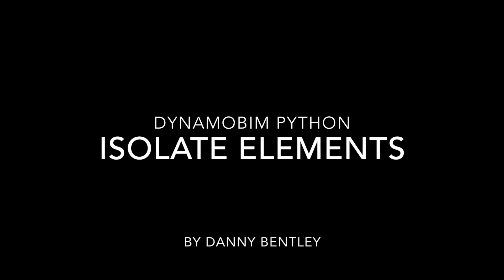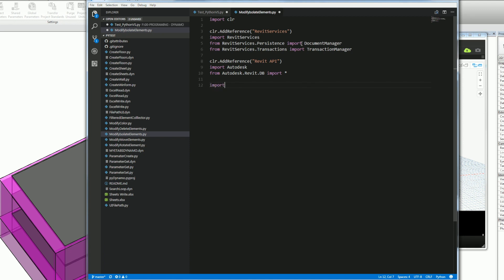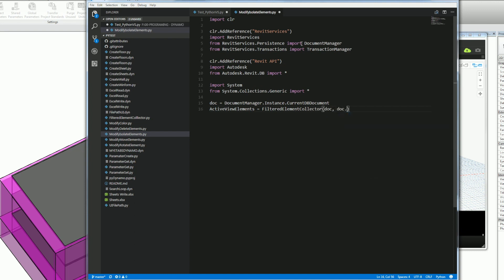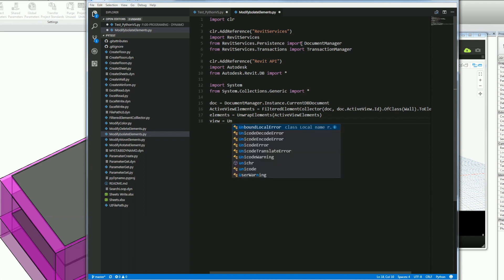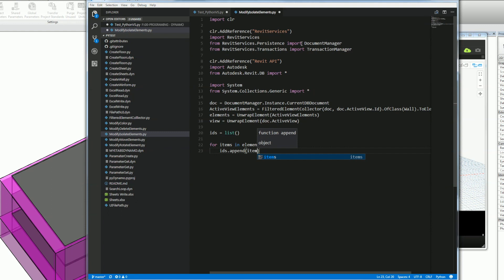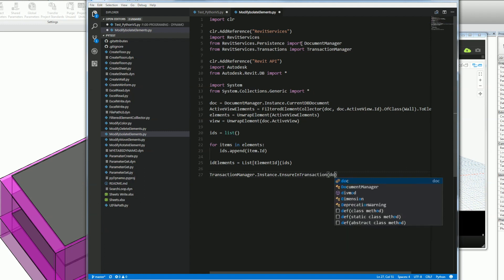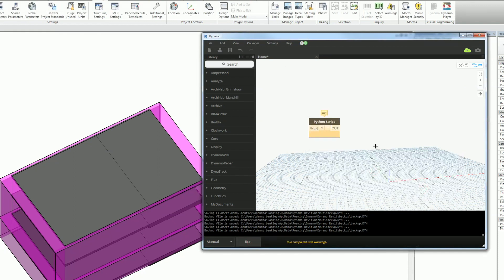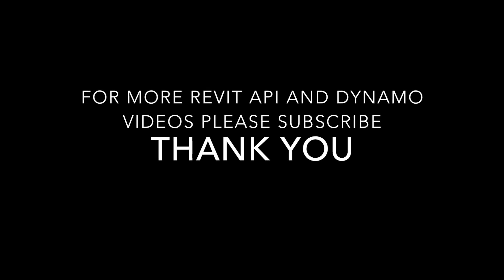DynamoBIM Python Beginner's Guide how to Isolate Elements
A beginner's guide to temporarily isolate elements using the Dynamo with Python.